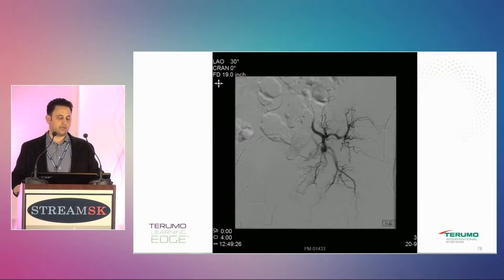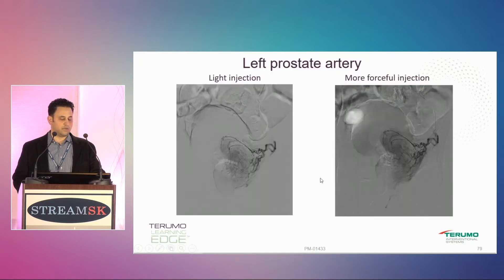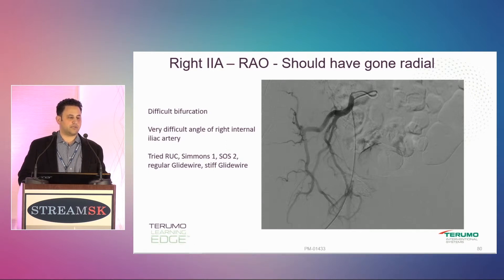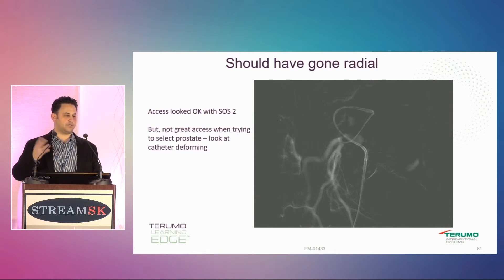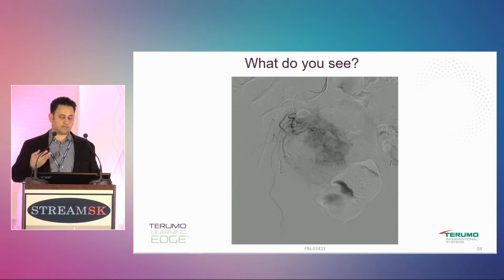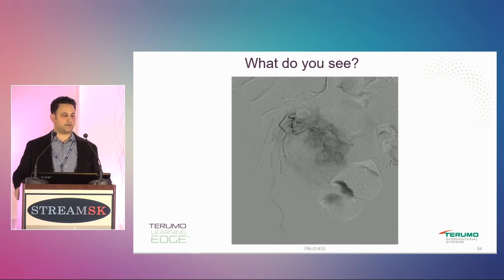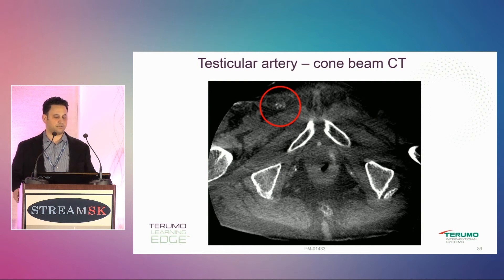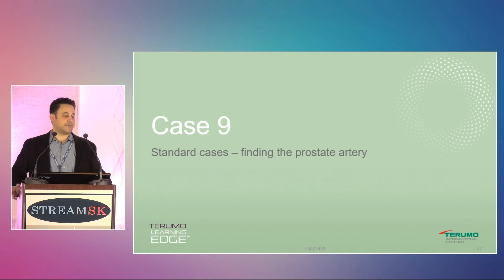Learnings from Difficult PAE Cases with Scott Schwartz, MD | Terumo Interventional Systems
Prostatic Artery Embolization (PAE) is a promising, safe, and minimally invasive procedure for lower urinary tract symptoms caused by benign prostatic hyperplasia. The difficulties come from the following factors: target vessel recognition, small tortuous vasculature, atherosclerosis, and the wide collateral network. In this video, Scott Schwartz, MD of Wayne State University School of Medicine and Henry Ford Health System, Detroit, MI reviews cases with tortuous anatomy and radial versus femoral access for prostate artery embolization (PAE). He discusses ways that may help to relieve the difficulty of PAE.